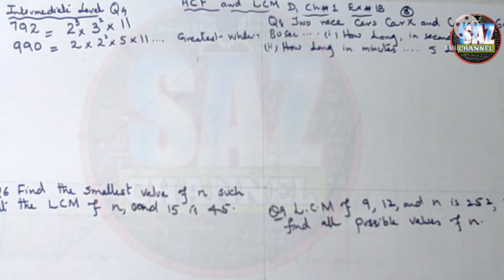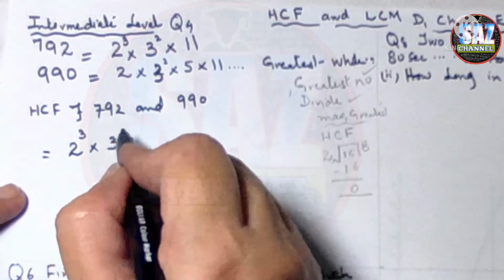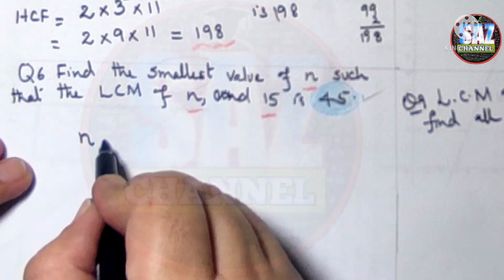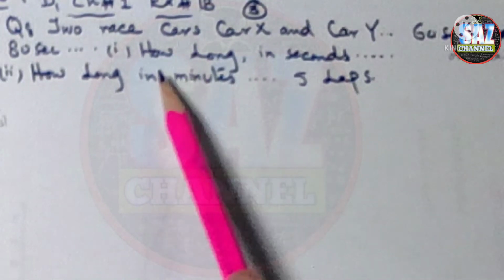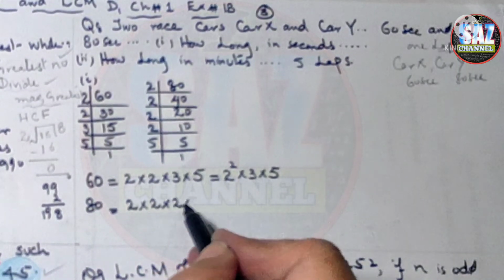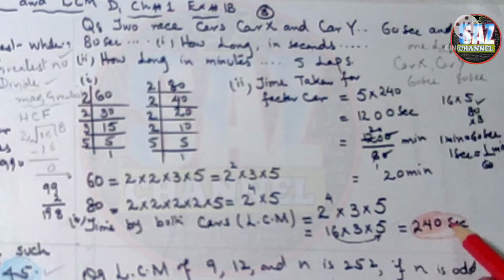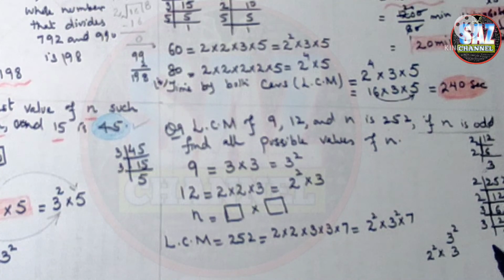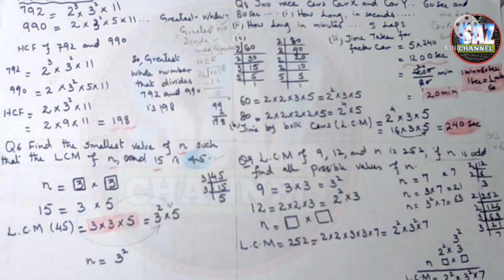Prime factorisation|Finding greatest & least value| HCF & LCM|NSMD1(7 TH ED)| Ex#1B|Q#4,6,8,9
This video lesson is based on solution of problems involving Heighest common factor and least common multiple.A step by step explanation of finding HCF and LCM is given and focus is given on how to. solve real life problems by using LCM and HCF

SAZ CHANNEL